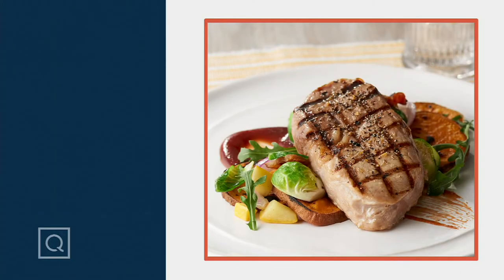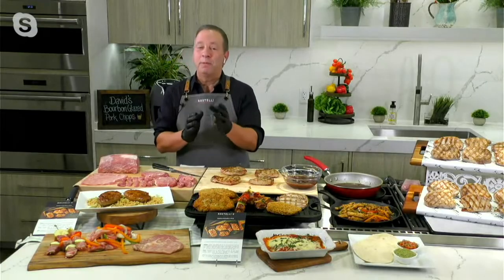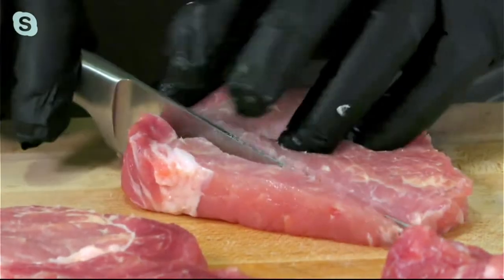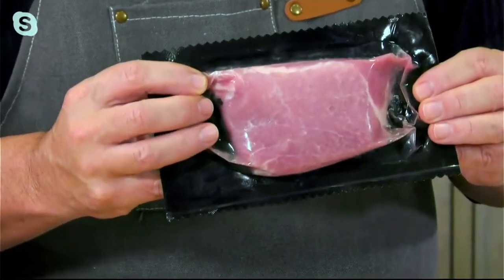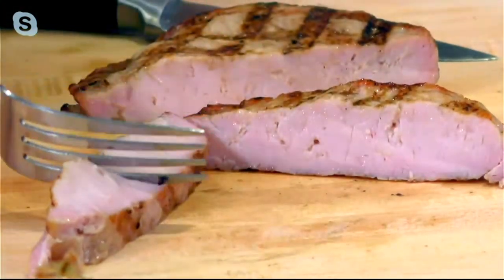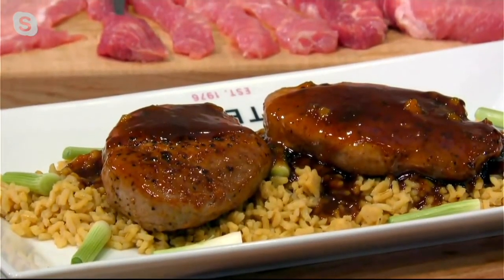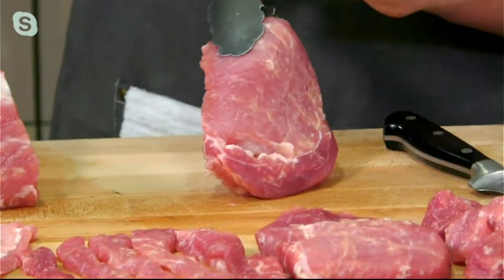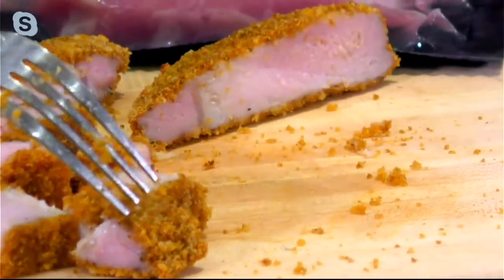Rastelli's (20) 6-oz Premium Pork Ribeye Steaks on QVC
Rastelli's (20) 6-oz Premium Pork Ribeye Steaks

null